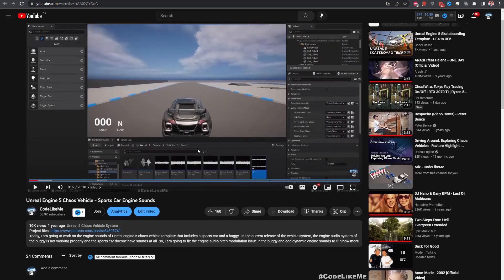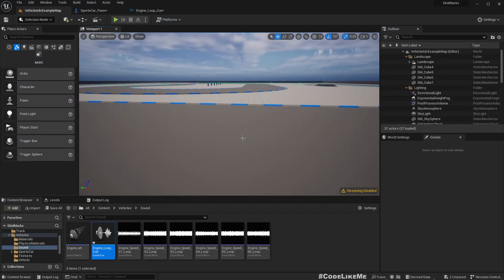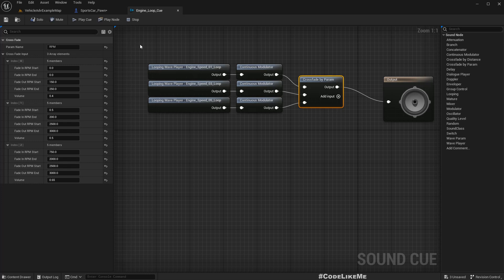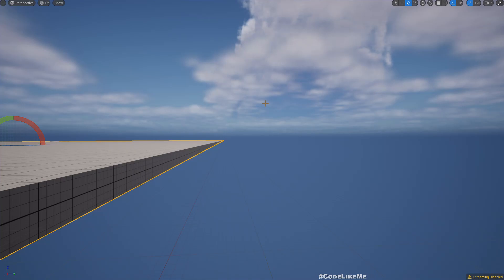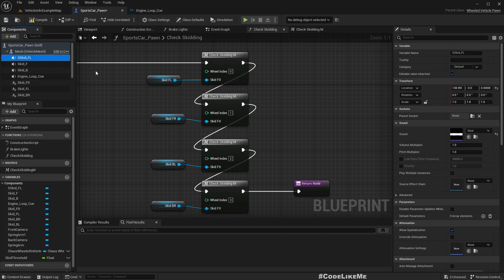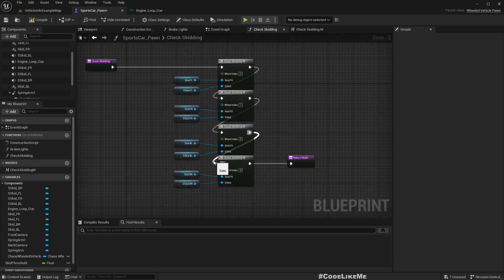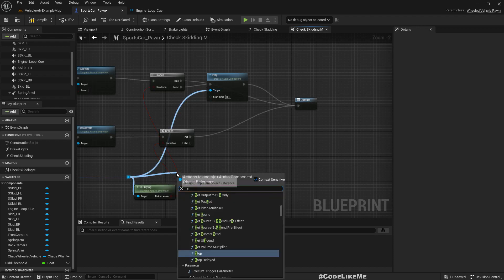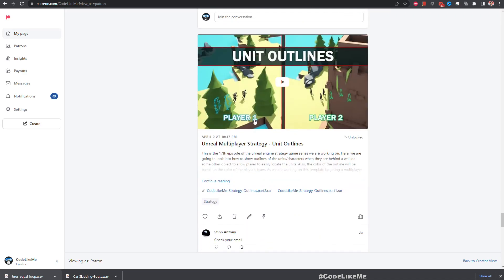Unreal Engine 5 Chaos Vehicle Sounds (Engine and Skidding)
Today, I am going to add engine sounds and wheel skidding sounds into the chaos vehicle system based sport car. Here, I will be using the chaos wheeled vehicle movement component to get engine RPM and wheel state to determine when to play sound sand how to modulate the pitch of the engine sounds to make a realistic engine sound.